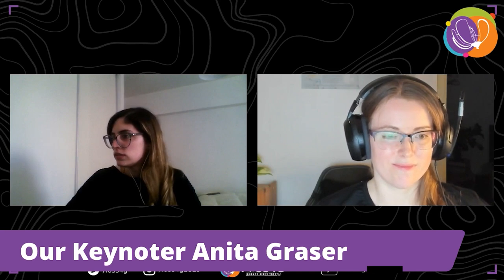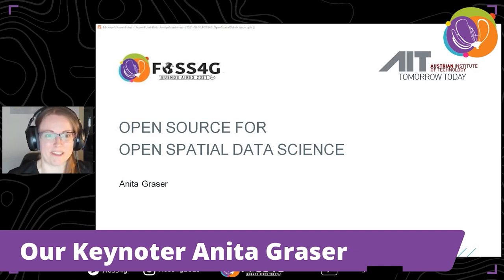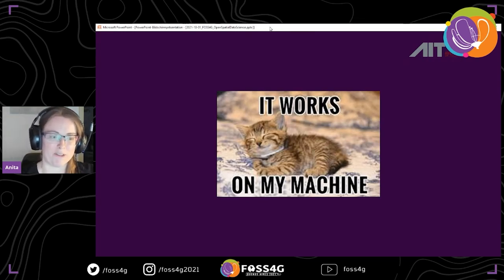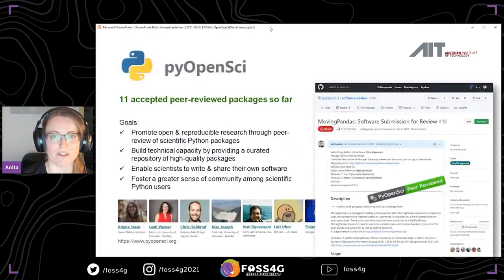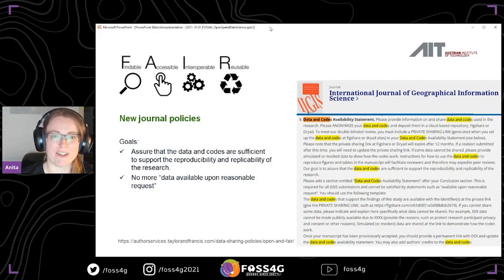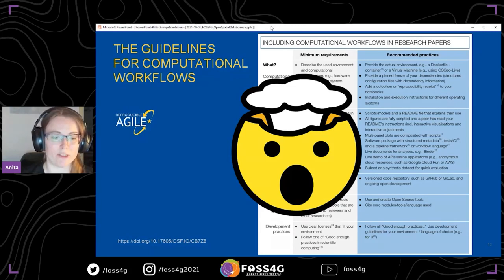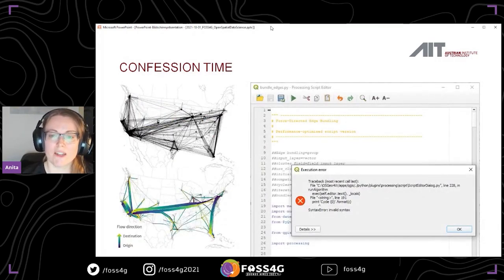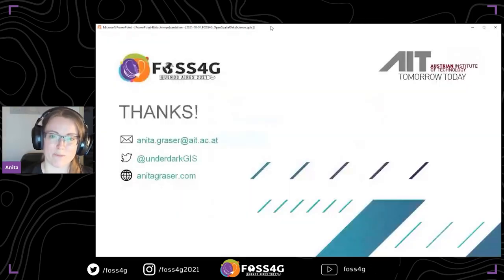FOSS4G2021 - Open source for open spatial data science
Many innovative analysis approaches presented in scientific publications are hard or impossible to reproduce. This slows down the uptake of new ideas and makes it harder for others to improve on these ideas. Just as open science in general needs open source software, it is clear that open and reproducible spatial data science needs open source GIS. In this talk, I will share my vision for the future of spatial data science in academia and industry, related challenges and potential beyond the core community of geospatial experts.

Graser, Anita (1)

(1) Austrian Institute of Technology

Track –
Panel

Topic –
Community & participatory FOSS4G

Level –
1 - Principiants. No required specific knowledge is needed.

English